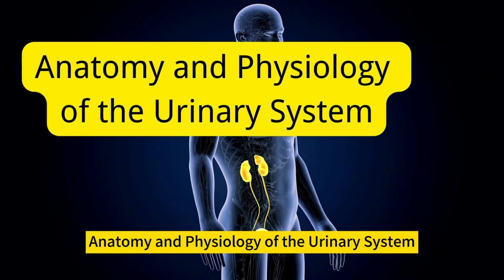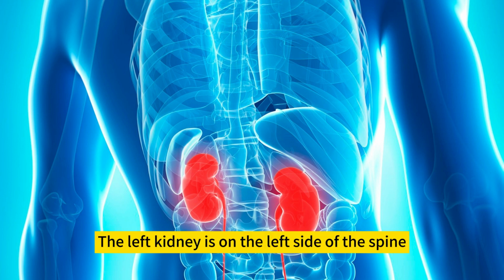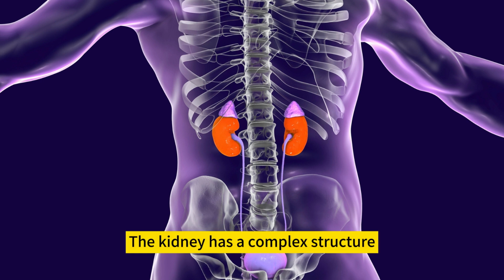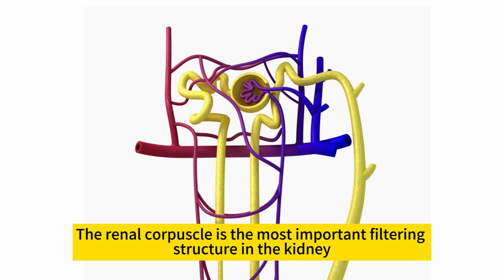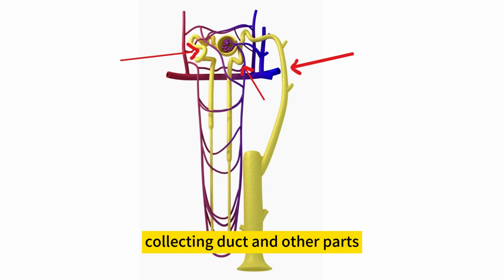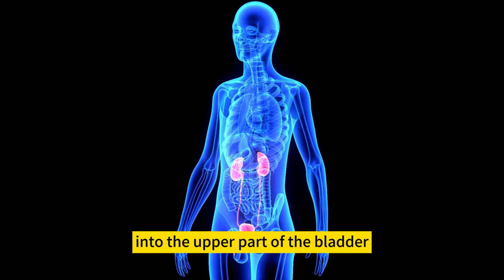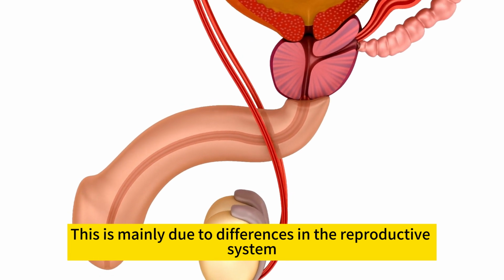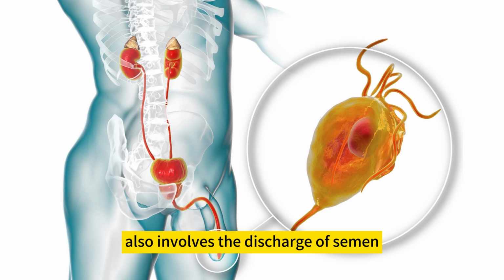Anatomy and Physiology of the Urinary System:泌尿系统的生理学和解剖学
Anatomy and Physiology of the Urinary System
The urinary system is an important physiological system of the human body
responsible for excreting waste
Maintain water and electrolyte balance in the body and produce urine
he is made up of multiple organs
Includes kidneys, ureters, bladder and urethra
The following is a brief introduction to the anatomy of the organs of the urinary system
one
kidney
The kidneys are a pair of organs in the abdominal cavity of the human body
on the back
Mainly in the abdominal cavity below the waist
they are located on either side of the spine
near the retroperitoneum
The left kidney is on the left side of the spine
Approximately between the 11th and 12th ribs
The right kidney is on the right side of the spine
Adjacent to the 12th rib on the right
The right kidney is slightly lower than the left kidney due to the presence of the liver
anatomical location of the kidney
correlates them with other intra-abdominal organs
Such as liver pancreas stomach small intestine and large intestine
The position of the kidneys in the body is protective
have a spine
Support such as ribs and musculature
Protected by retroperitoneum and adipose tissue at the same time
Relatively high position of the kidney
Helps them respond to body movements and changes in position
keep it steady
The kidney has a complex structure
consists of multiple parts
Each part has a specific function
The following are the main divisions of the kidney
Renal parenchyma is divided into cortex and medulla
The renal cortex is the outer layer of the kidney
The superficial layer is mainly composed of renal corpuscles and renal tubules
The renal cortex is an important part of the renal urology
cortex with renal column deep to medulla
The thickness of the cortex is 1 cm
1/3 of renal parenchyma
rich in blood vessels
reddish brown
Renal Corpuscle
Renal corpuscle is approximately spherical
The renal corpuscle is the most important filtering structure in the kidney
Its central part is the glomerulus composed of capillaries
renal capsule
is the main structure that forms the primary urine
Consists of glomerular capsule and glomerular filtration membrane
Renal corpuscle
responsible for the filtrate in the blood
It is separated into glomerular filtrate and plasma
  Renal Medulla
The renal medulla is located inside the renal cortex
a striped structure
renal pyramid
part of the renal medulla that contains the renal tubules
  Renal Tubules
Divided into convoluted tubule, distal convoluted tubule, collecting duct and other parts
these tubules
Responsible for reabsorption from glomerular filtrate
Substances needed in the body
Simultaneous secretion and regulation
eventually form urine
  Renal Pelvis
The renal pelvis is a cavity inside the kidney
It is where urine is collected and stored in the kidneys
Urine flows from the renal tubules into the renal pelvis
then excreted through the ureter
two
Ureters
Each kidney is connected to a ureter
The ureter is a long, thin tube
transport urine from the kidneys to the bladder
Urine flows by peristaltic motion and gravity
into the upper part of the bladder
three
Bladder
The bladder is an organ located in the pelvis
is a sac-like structure
Its main function is to store urine
when the bladder is full
Nerve signal triggers urination reflex
This allows urine to exit the body through the urethra
4. Urethra
The urethra is the tube that connects the bladder to the outside
It is responsible for the removal of urine from the bladder
in men
The urethra also functions to excrete semen
male and female urethra
Significant difference in anatomy
This is mainly due to differences in the reproductive system
female urethra
female urethra is shorter
About 3-4 cm long
it extends forward from the lower part of the bladder
eventually opens near the clitoris
The female urethra is used only for urination
not related to reproductive function
due to its short length
Women more susceptible to UTIs
male urethra
male urethra is longer about 20 cm long
it from
the lower part of the bladder extends forward
through the prostate gland
then through the cavernous tissue of the penis
Urethral opening that ultimately opens into the penis
The male urethra is not just for urination
also involves the discharge of semen
Because sperm and semen are
released from the reproductive system through the urethra
This is why the male urethra is longer
He needs to get used to the need to ejaculate
male and female urethras in length
location and physiological functions involved
There is a clear difference
This is due to differences in the reproductive system
urinary system is a complex and highly coordinated system
Its function is essential for maintaining homeostasis
Filtration and excretion process through the kidneys
Physiological functions of the urinary system